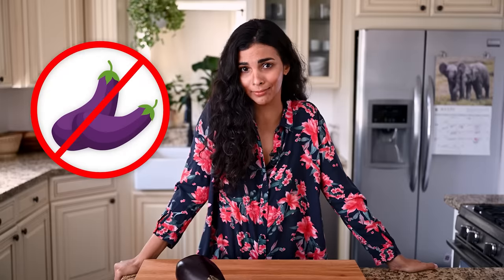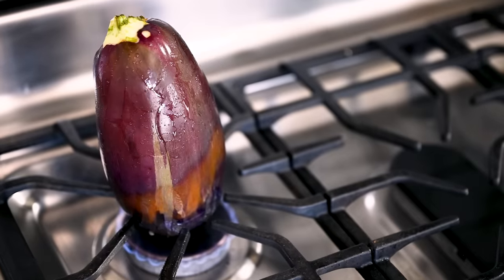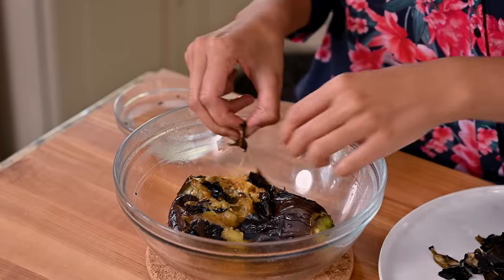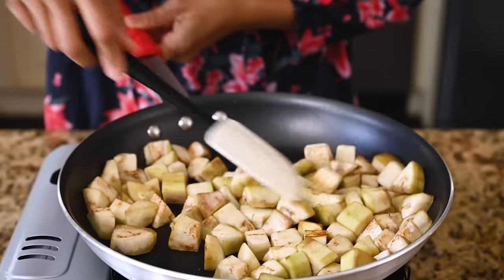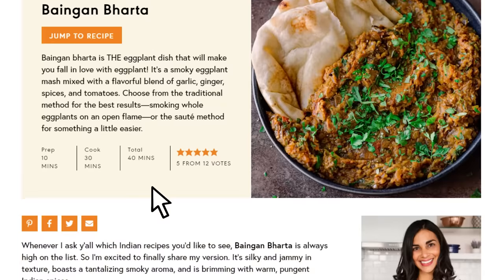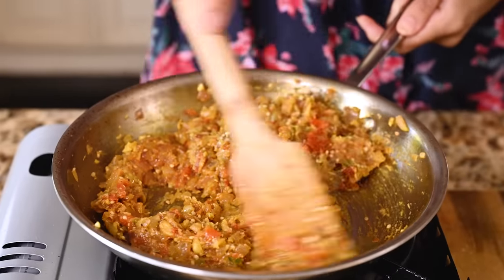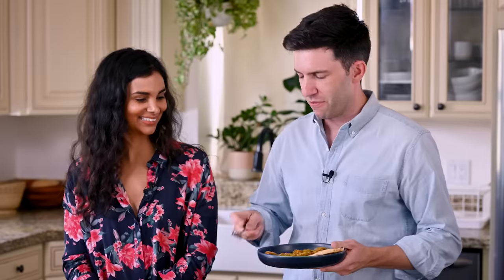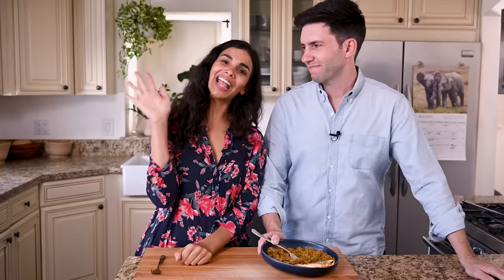The only eggplant dish my boyfriend will eat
Nonstick frying pan
Stainless steel frying pan

*90+ delicious vegan recipes made in the Instant Pot*